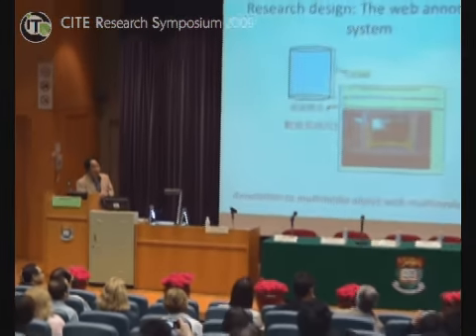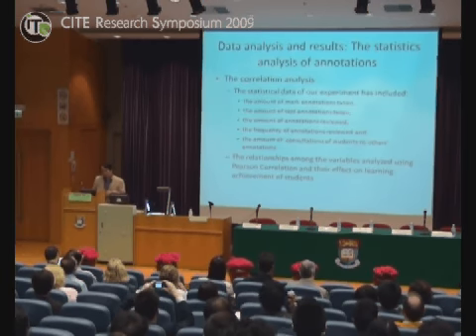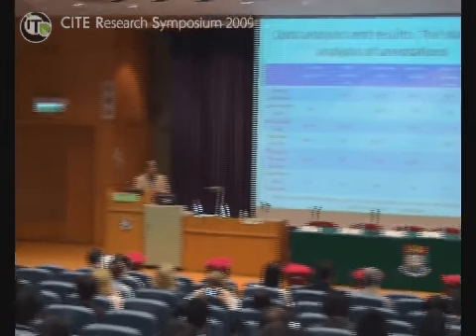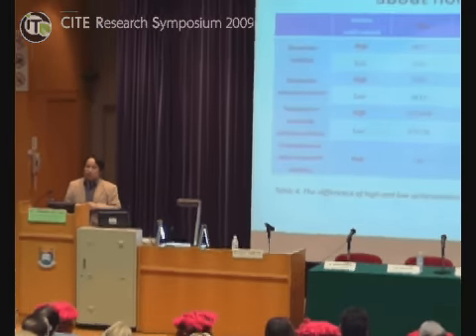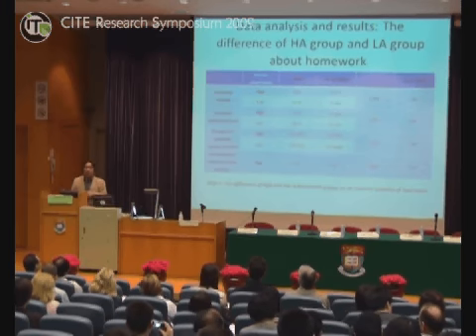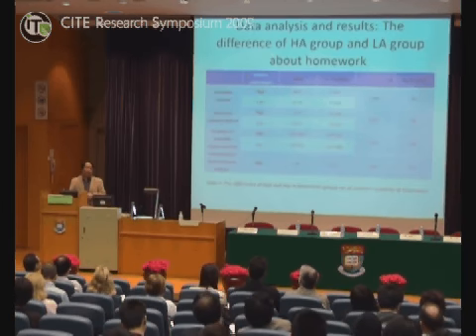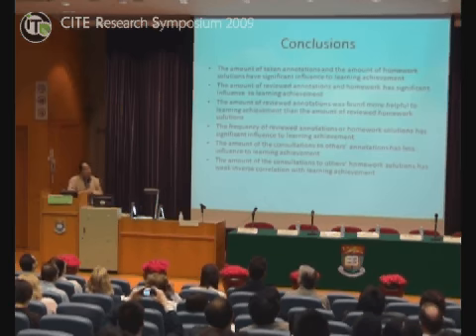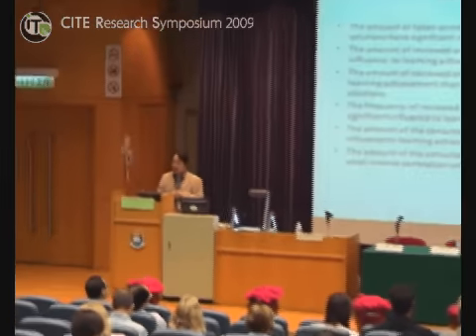A Study of Multimedia Annotation of Web-Based Materials... - Dr Wu-Yuin HWANG (Part 2)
Design of learning environments to support learning and knowledge building using Web 2.0 technology | Date: 6 March 2009 (Friday) | Speaker: Dr Wu-Yuin HWANG, Associate Professor, Graduate School of Network Learning Technology, National Central University, Taiwan